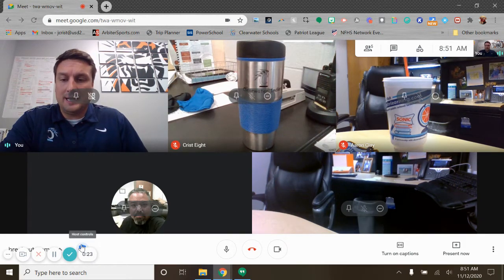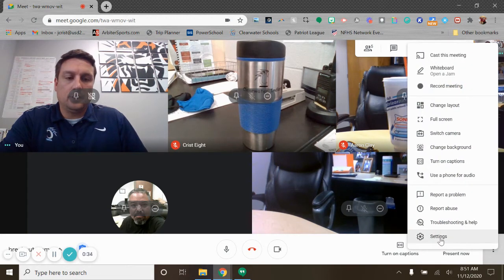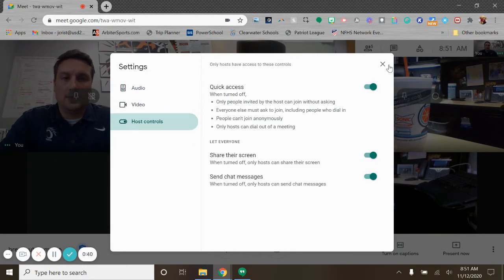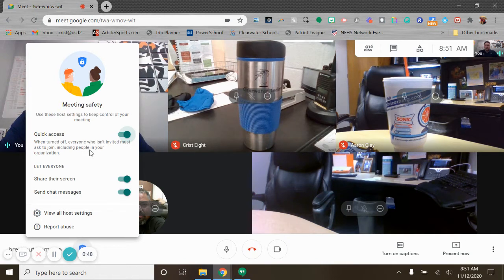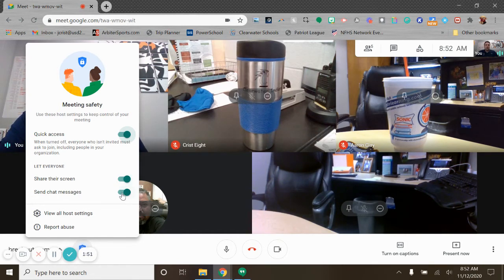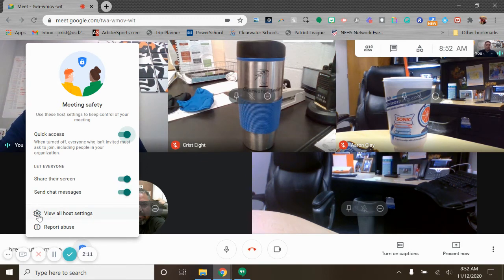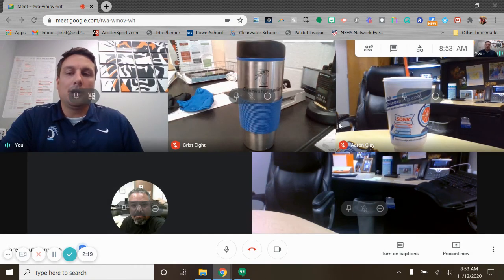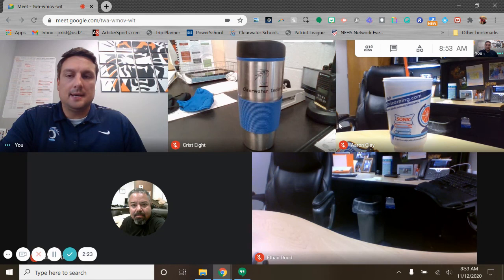Using Host Controls in Google Meet